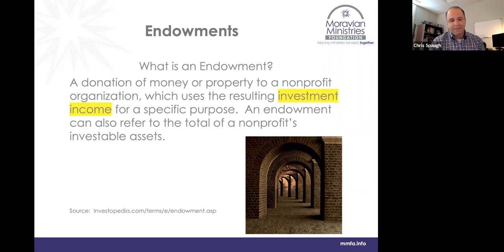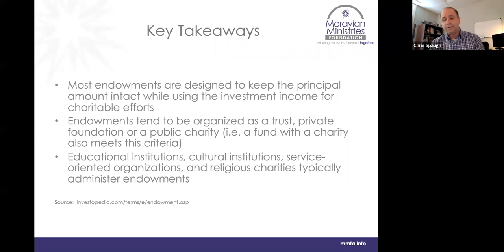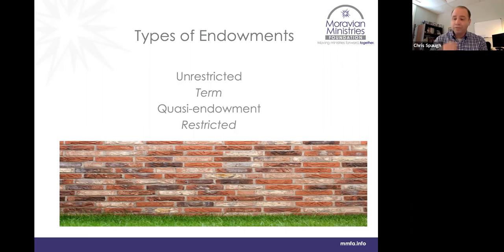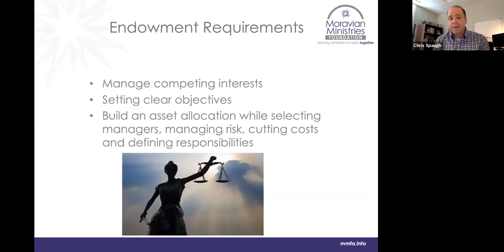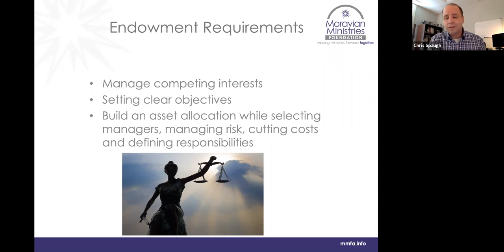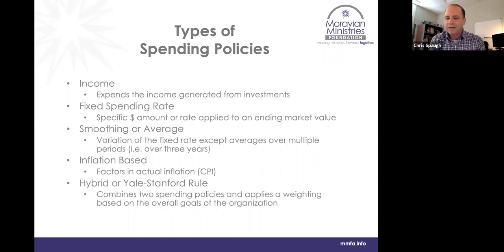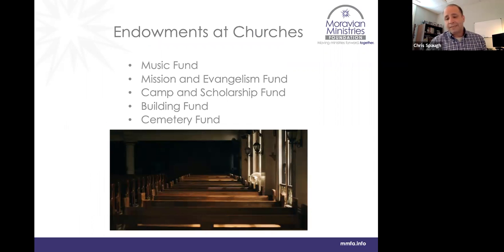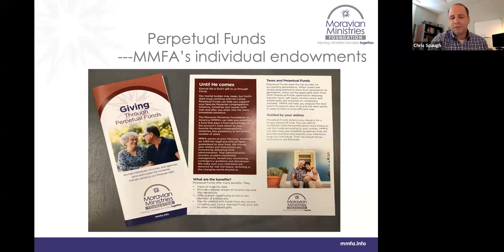Endowments: Gift Planning Boot Camp, Part 3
Moravian Ministries Foundation in America President and CEO Chris Spaugh explores endowments and the various options to fulfill perpetual plans. Take an in-depth look at the use of funds at Moravian Ministries Foundation